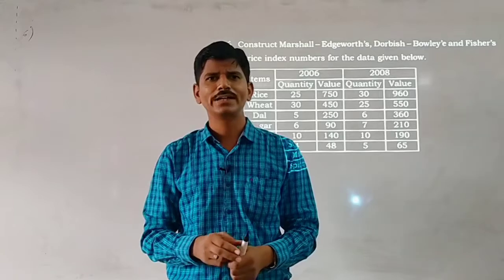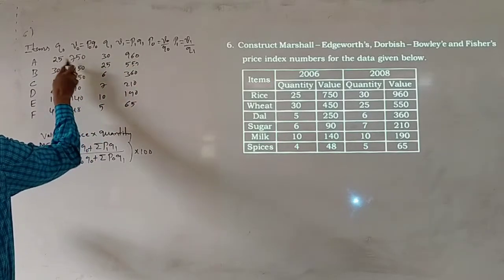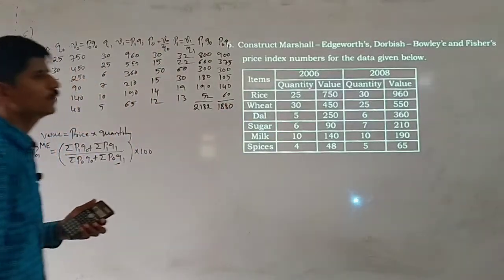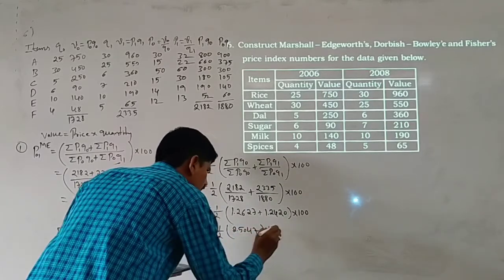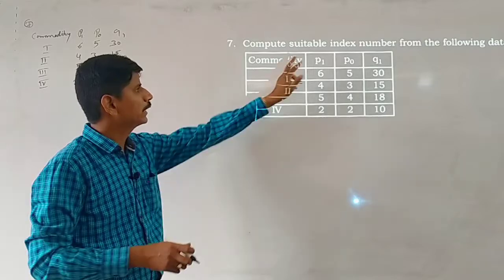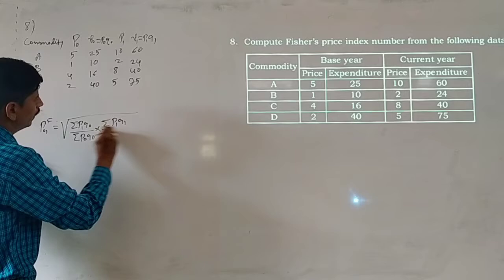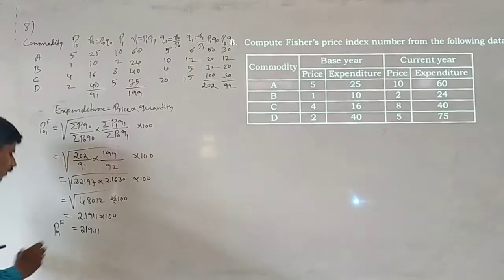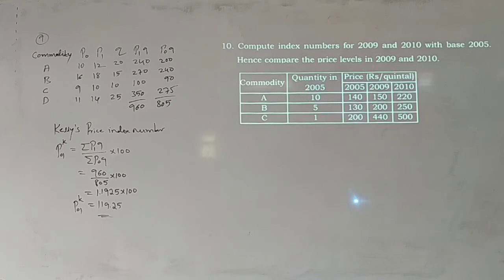LECTURE 06: INDEX NUMBER